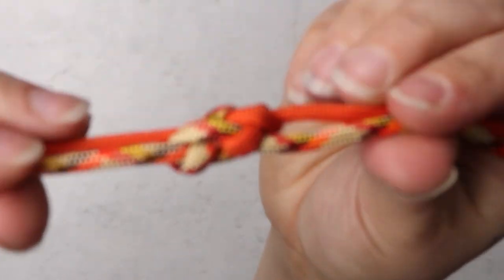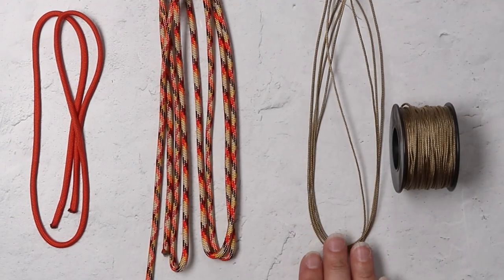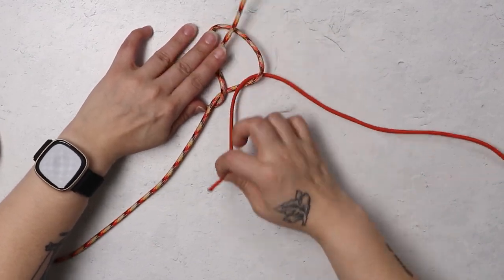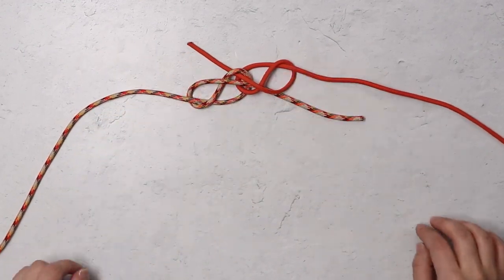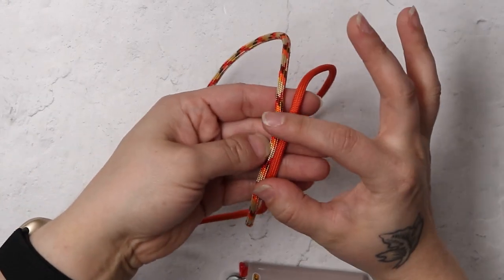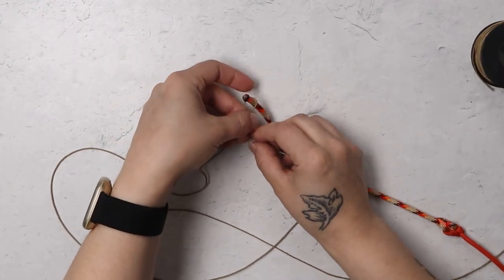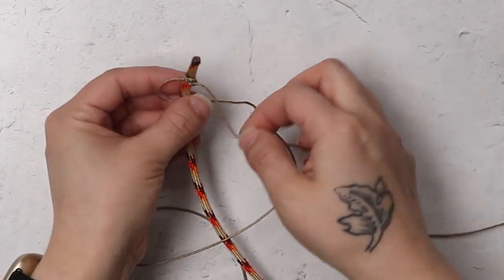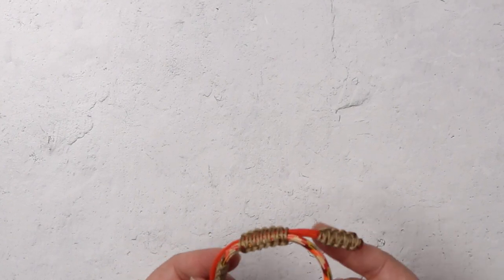2-Color Eternity Knot Bracelet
The Eternity knot is an excellent choice for a more minimalist-style paracord bracelet. Using two colors to create this knot can add another level of interest to this simple design - making it a great opportunity to incorporate our latest exclusive cord pattern, Thankful.
Watch now to learn how to create your own adjustable 2-Color Eternity Bracelet.

🧵SUPPLIES
550 Paracord in Thankful:

🛒SHOP
ParacordPlanet.com: